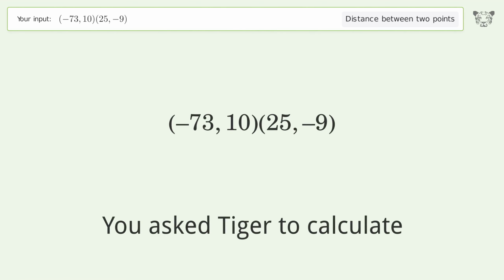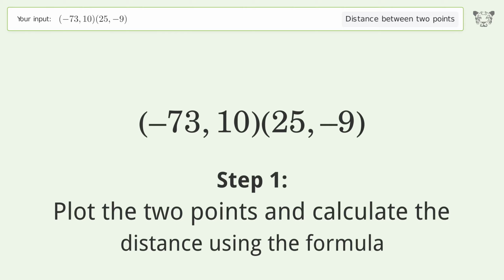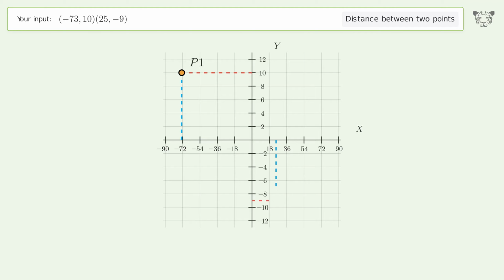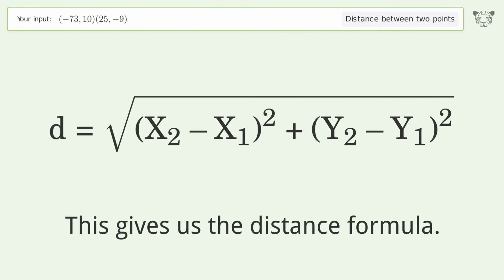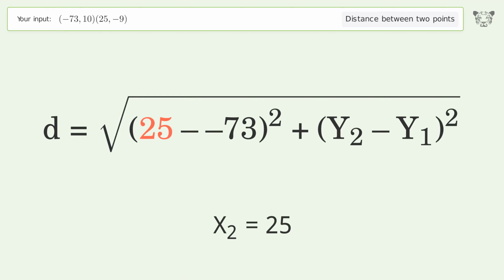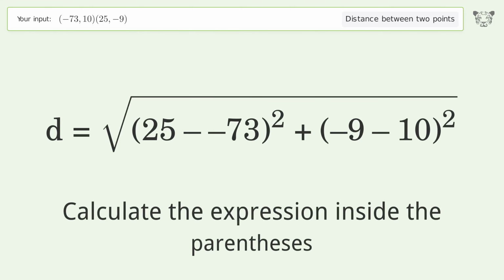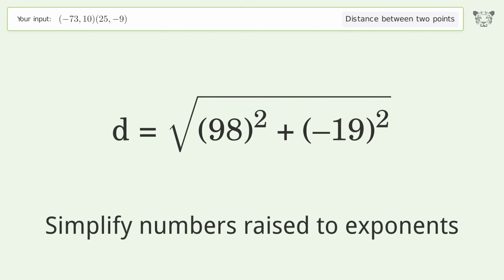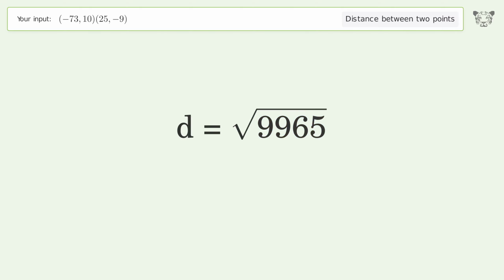Find the distance between two points p1 (-73,10) and p2 (25,-9): Step-by-Step Video Solution